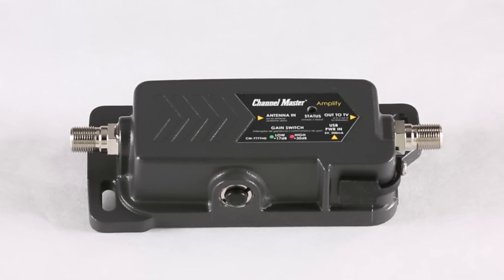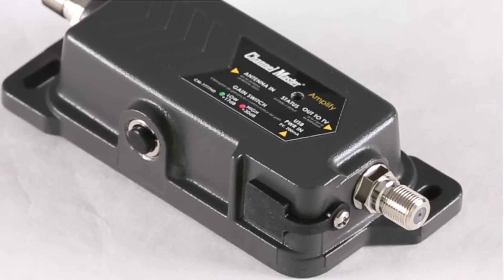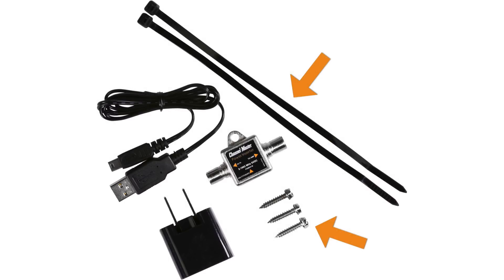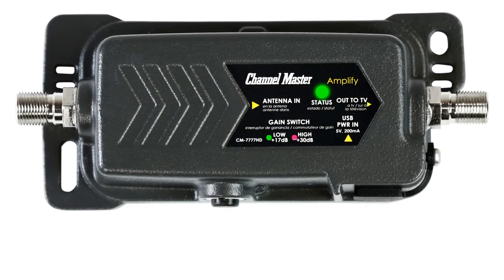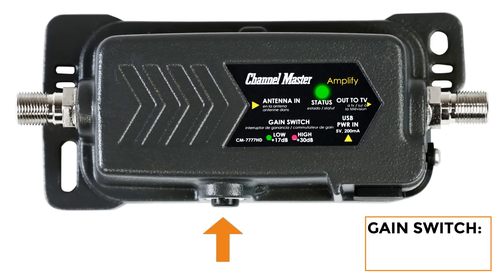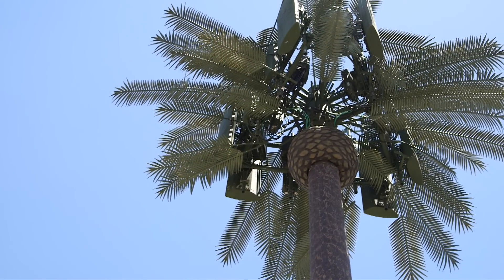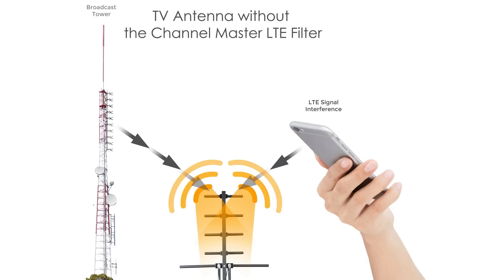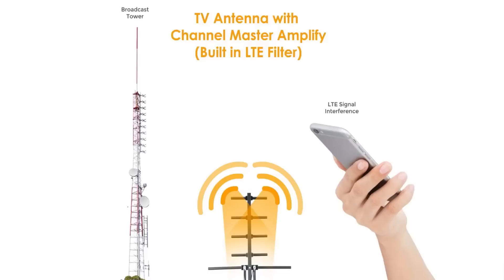Channel Master AMPLIFY | Adjustable Gain TV Antenna Amplifier with Built In LTE Filter [CM-7777HD]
Includes a detailed description of Channel Master Amplify. We explain its features including an easy push button adjustable gain switch, and a built in LTE Filter. The strength of the amplifier can be adjusted between a low (17dB) and a high (30dB) setting. The Channel Master Amplify can be installed indoor or outdoor and includes mounting equipment for multiple installation methods.